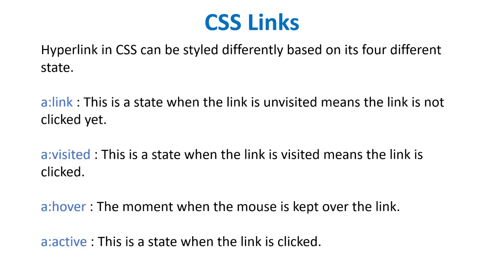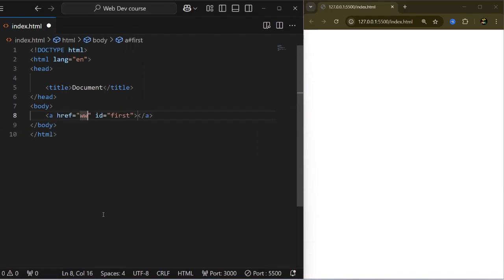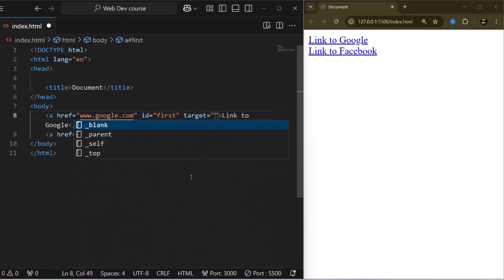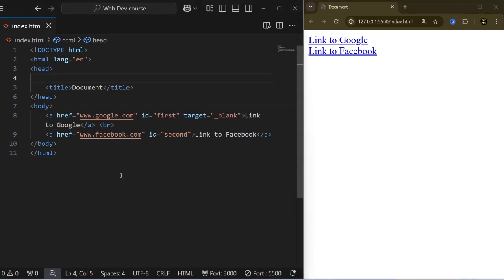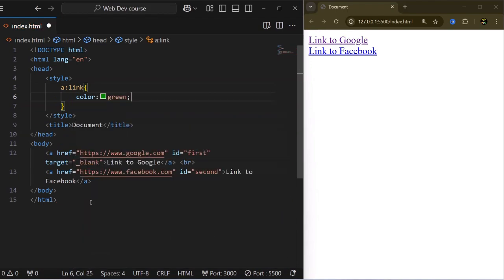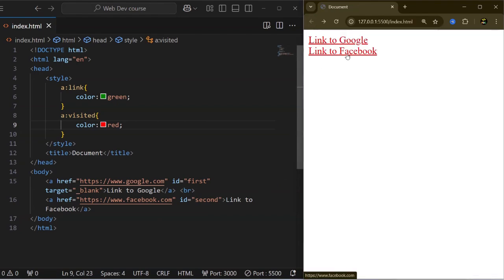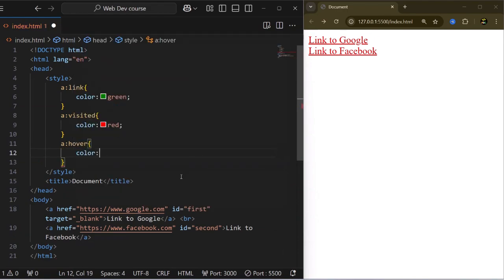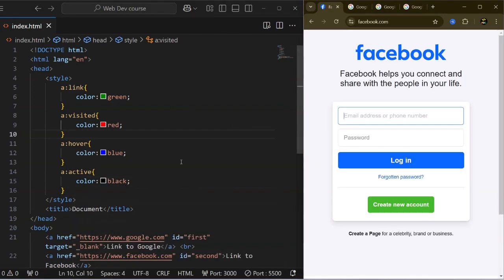Anchor Tag in CSS | CSS Links | CSS Tutorial for Beginners #5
Hello Learners! In this video we will learn various ways to style anchor elements in CSS. Also you will be learning various types of states which make the Link styling very diverse. In this video we will master CSS Links. After watching this video you will style Hyperlink in an easy way.

Topics covered in this tutorial:
📌 a:link
📌 a:visited
📌 a:hover
📌 a:active
📌anchor tag styling in CSS